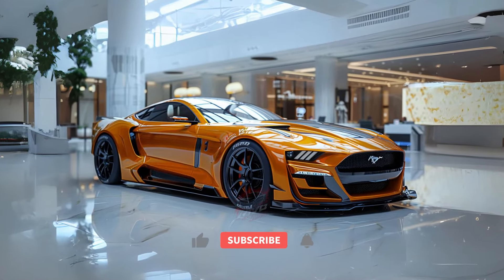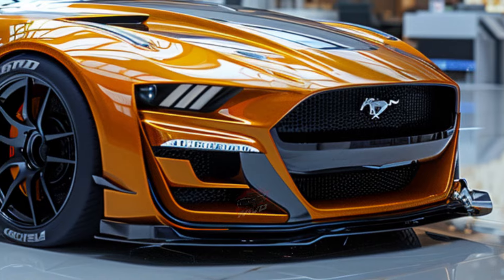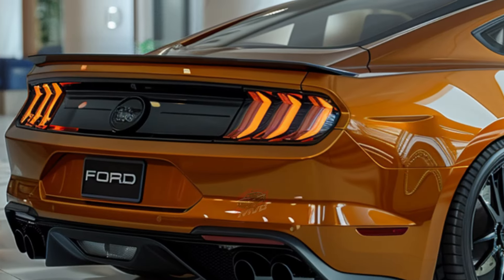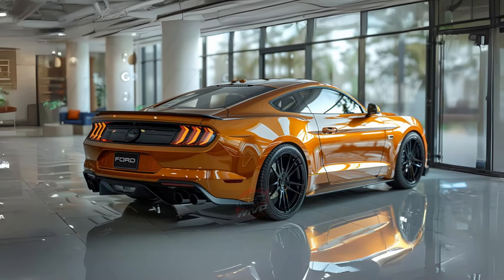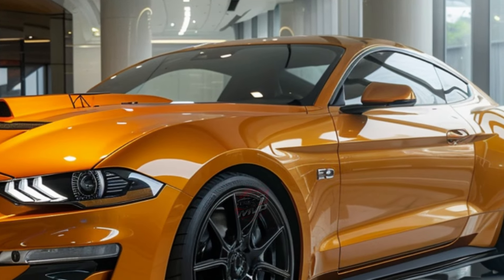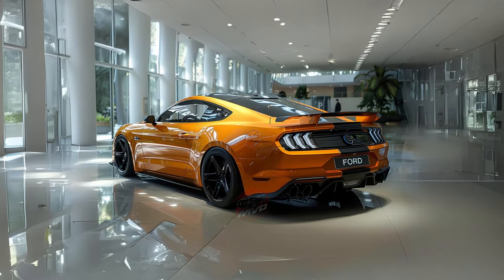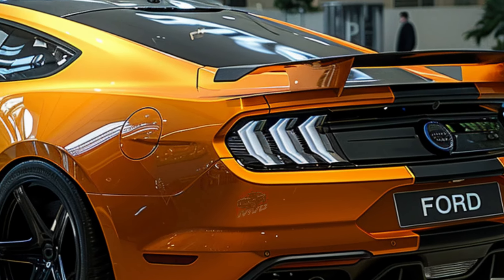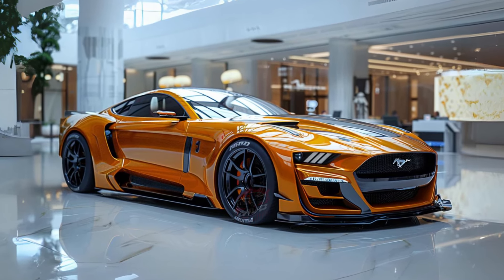2025 Ford Mustang Revealed: Meet the Most Insane Mustang!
2025 Ford Mustang Revealed: Meet the Most Insane Mustang!

If you're a car enthusiast, get ready to be thrilled by the newest addition to the Ford Mustang family: the 2025 Ford Mustang GTD. This car, which debuted in early 2023, takes inspiration directly from the race track, bringing that exhilarating experience to the streets. Imagine the raw power and performance of a race car, but now it's road-legal and ready for your garage. Intrigued? You should be, because this Mustang is like nothing we've ever seen before.

The Ford Mustang GTD is essentially a race car that has been unleashed from the restrictions of racing regulations. It's designed to deliver an unparalleled driving experience with its supercharged 5.2-liter V-8 engine, promising more than 800 horsepower. This beast is based on the 760-horsepower engine from the Mustang Shelby GT500 but takes it to new heights. Ford claims it has a redline over 7500 rpm, and the symphony of combustion is played through titanium pipes with an active valve exhaust system.

Priced at a jaw-dropping $325,000, the GTD is the most expensive Mustang ever made, reflecting its advanced engineering and limited availability. Every panel, except for the door skins, is made of carbon fiber, and it boasts a rear-mounted eight-speed dual-clutch transaxle connected by a carbon fiber driveshaft. This setup ensures optimal performance and weight distribution. The aggressive design features, like the front splitter, vented hood, and available hydraulically controlled rear wing, enhance its aerodynamic efficiency.

What's under the hood isn't the only impressive aspect; the GTD also comes with a range of advanced technologies. The trunk area houses suspension and cooling components, including air scoops that channel air to heat exchangers for the transaxle. The adaptive suspension by Multimatic offers precise control, and in Track Mode, it can lower the car by 1.5 inches for better handling.

The Mustang GTD rolls on 20-inch forged aluminum wheels, with optional magnesium wheels available for those seeking weight reduction and a true race-car look. The wide tires—325mm in the front and 345mm in the rear—are Michelin Pilot Sport Cup 2 R, ensuring maximum grip.

Set to be available in late 2024 or early 2025, the Ford Mustang GTD is the ultimate Mustang, blending racing prowess with road-ready performance. Don't miss out on experiencing the future of the Mustang legacy!